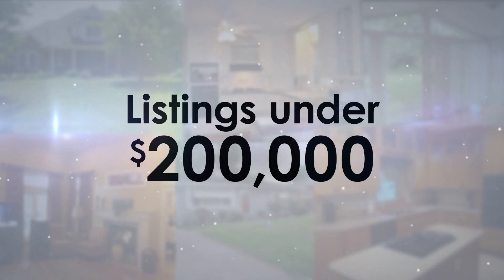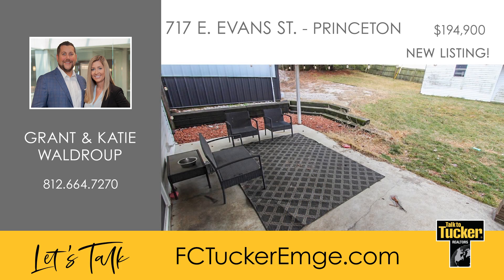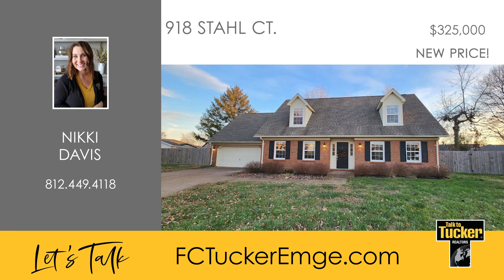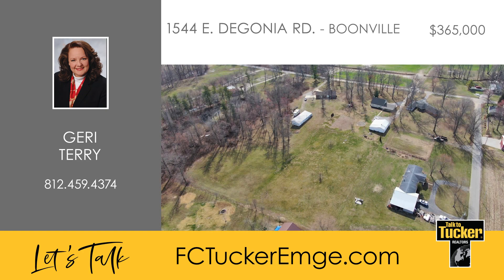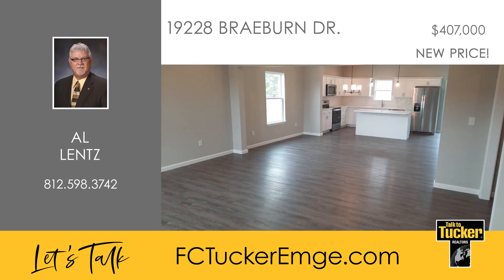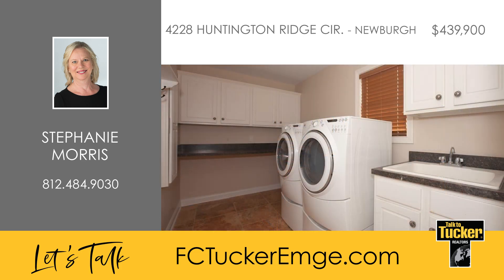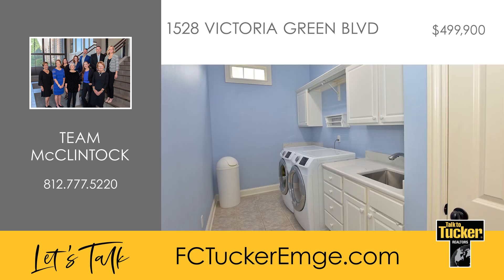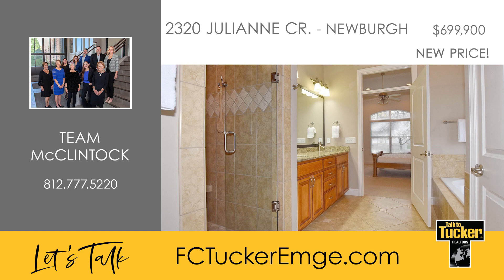Tucker Talks Homes February 3-4, 2024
Tucker Talks Homes airs every Saturday at 6:30 a.m. and Sunday at 10:00 a.m. Central Time on WFIE Channel 14.